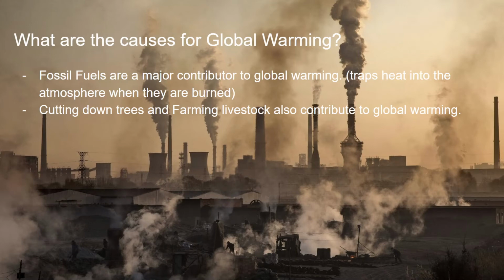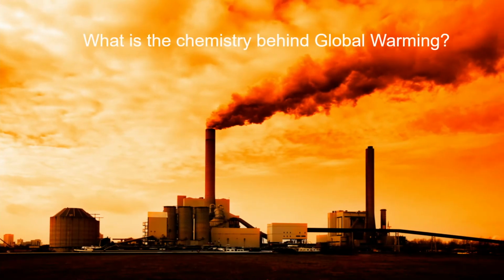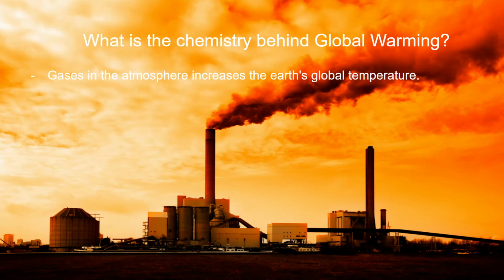Chemistry Project - Global Warming